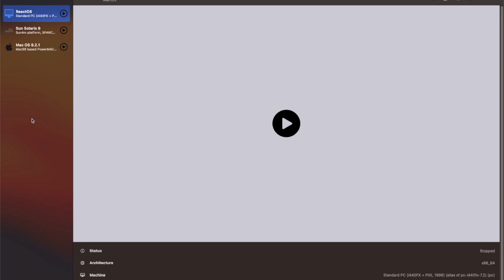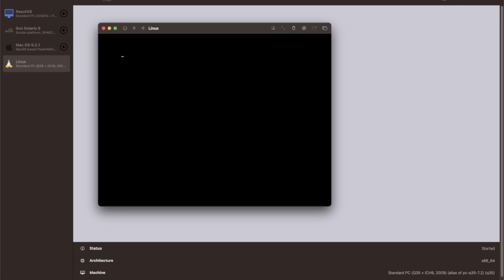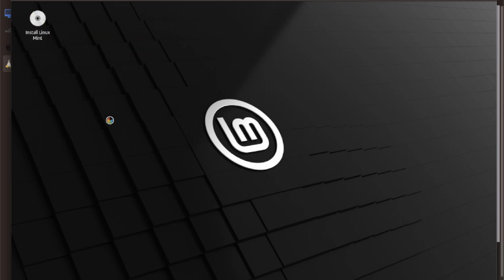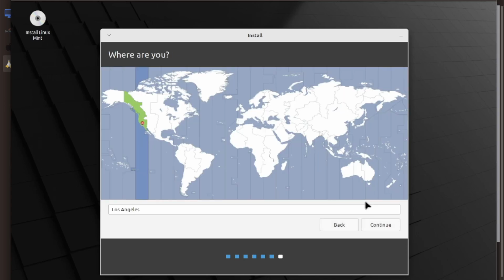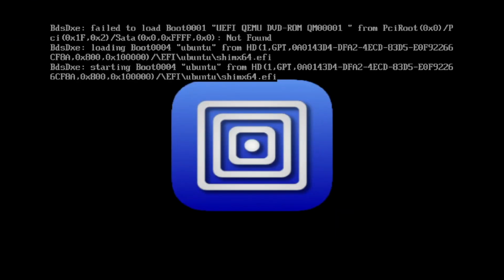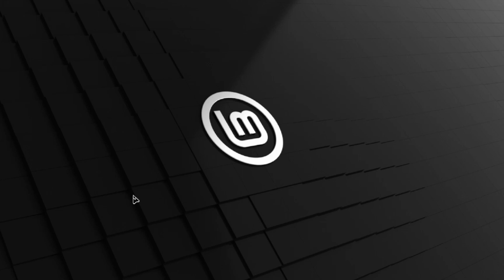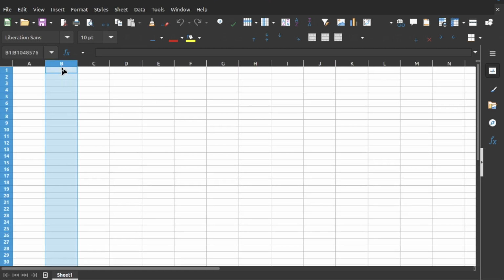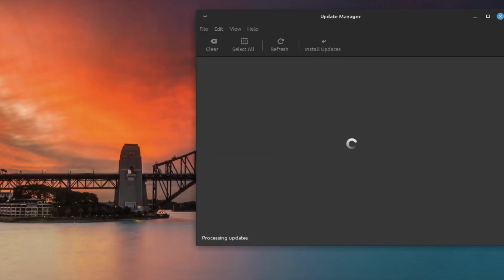Linux Mint on Apple Silicon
Yes you can run x86-x64 operating systems on apple silicon. Using UTM